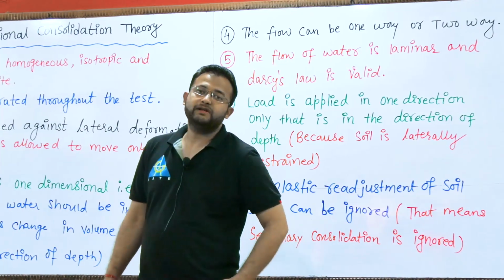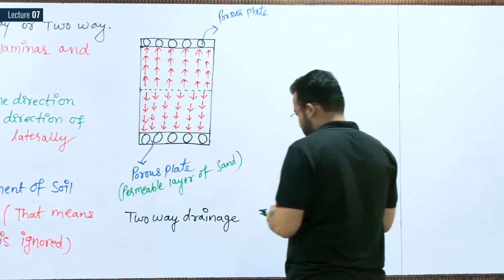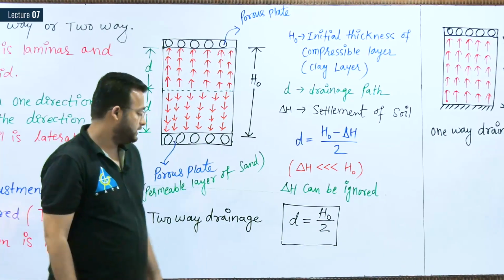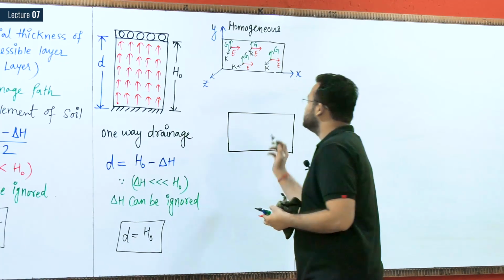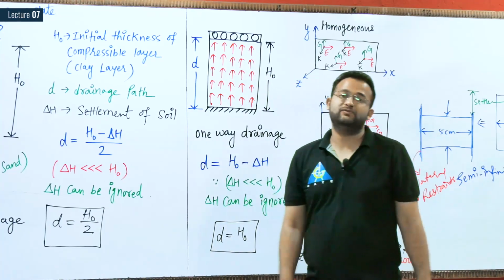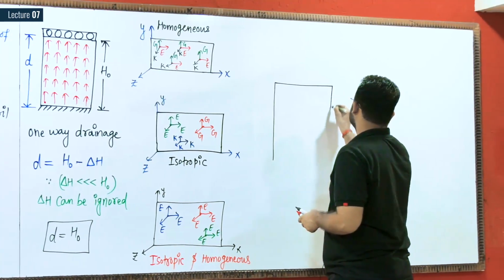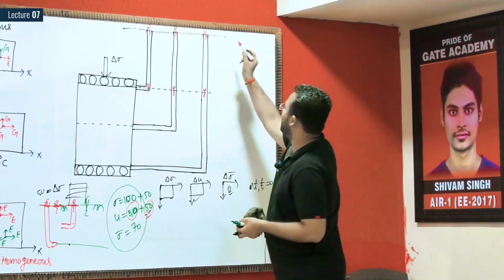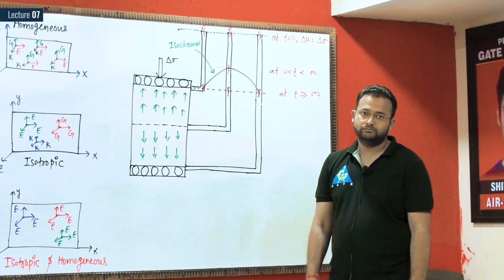Terzaghi's One Dimensional Consoidation Theory (Part 1) | Lecture 21 | Geotechnical Engineering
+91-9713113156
3. Instagram  :     gate_academybhilai
4. Twitter        :     gate_academy